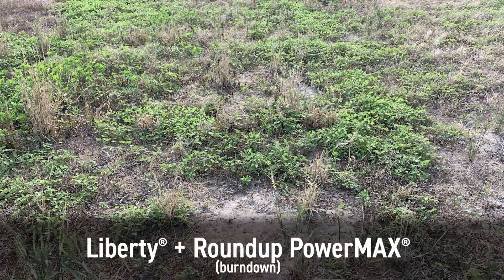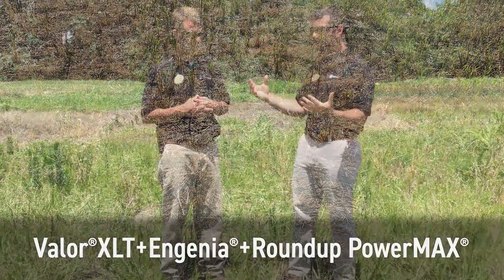Marestail Burndown | Beck’s PFR Report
Having a hard time controlling marestail weeds in your corn and soybean fields? Join Beck’s Hybrids Ohio field sales agronomist, Luke Schulte, with Tennessee field sales agronomist (now Area Team Leader), Austin Scott, as they discuss burndown and residual options to reduce marestail weed pressure.

Austin and Luke review synergistic effects with layering herbicides to control early emerging summer and winter annuals. Watch to learn about herbicide efficacy of marestail control with applications and tank mixes of Enlist One®, Sharpen®, Roundup PowerMAX®, Liberty®, Gramoxone® SL .0, metribuzin, Engenia®, Valor® XLT, and Fierce® MTZ.

Beck's is the fourth-largest seed brand in the United States, providing high-yielding corn, soybeans, wheat, and elite alfalfa to farmers across Illinois, Indiana, Iowa, Kentucky, Michigan, Minnesota, Missouri, Ohio, South Dakota, Tennessee, and Wisconsin. All Beck's seed products are backed by a 100% Free Replant Policy and are protected by Escalate®, a proprietary seed treatment. Our philosophy is to provide farmers with the most choices in traits and technologies that will perform best on their farm. We're dedicated to using what we know to always do what's right for farmers, which is why we continue to back a quality line of products with a quality way of treating customers, all to ensure they receive the best in seed quality, field performance, and service.